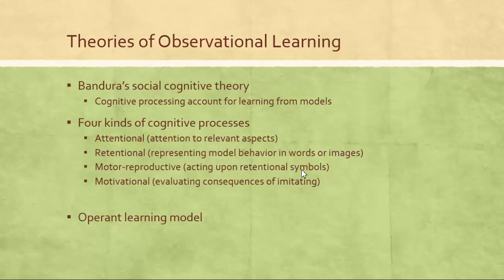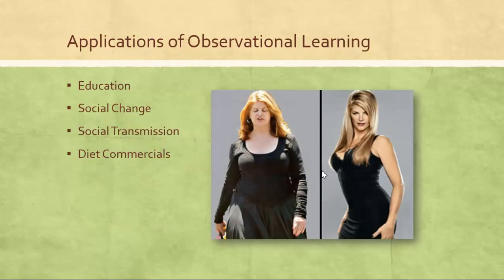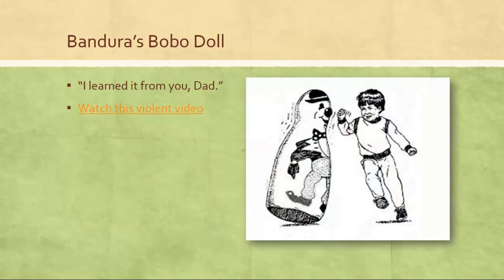Psychology of Learning - Lecture 10 Part 2 of 2